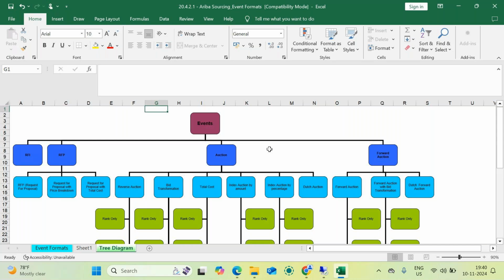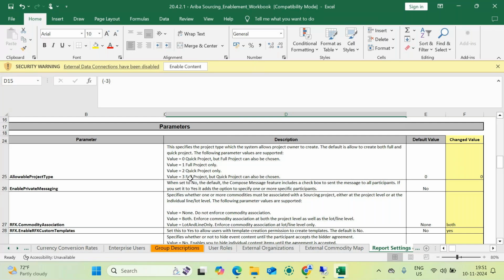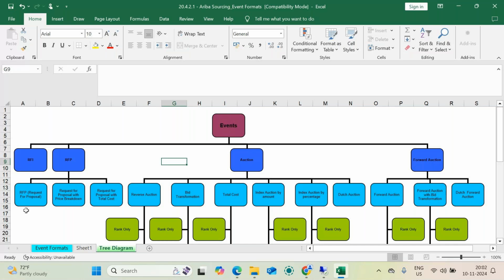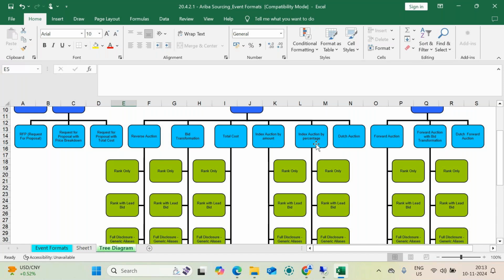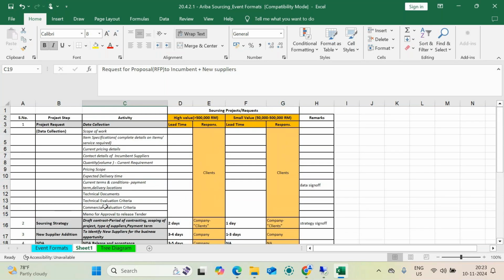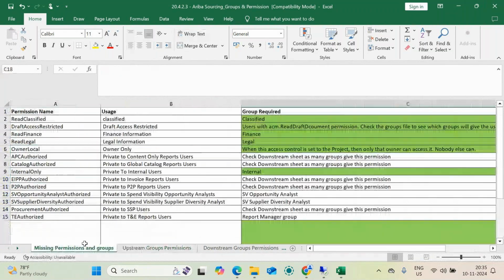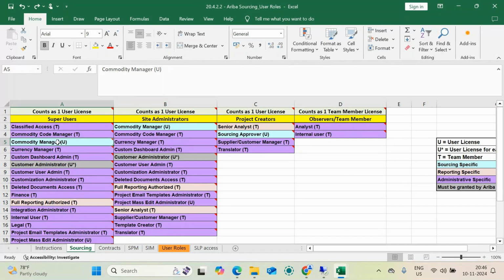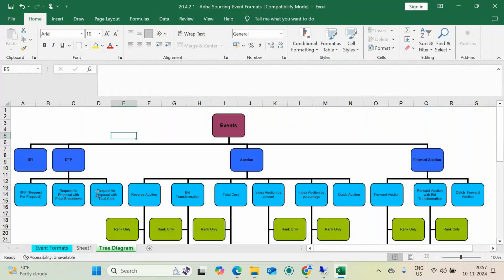SAP ARIBA Session 1 10/11/2024